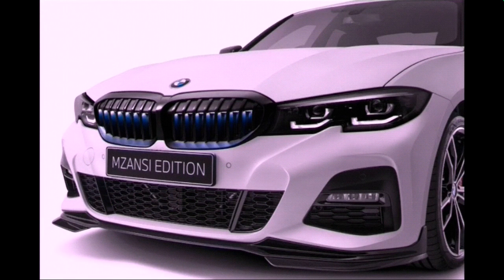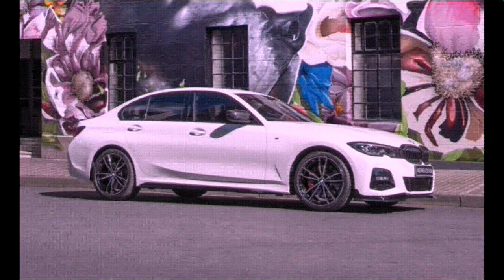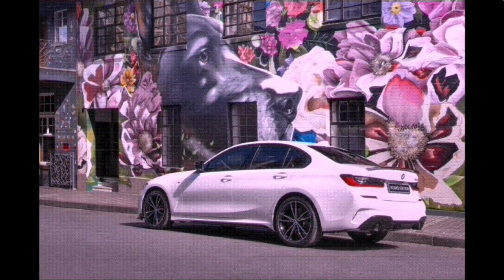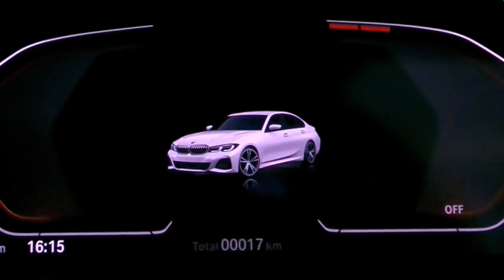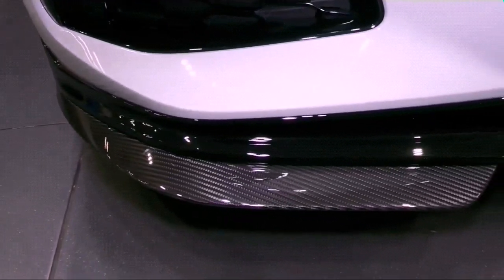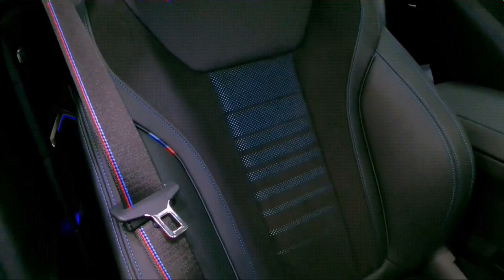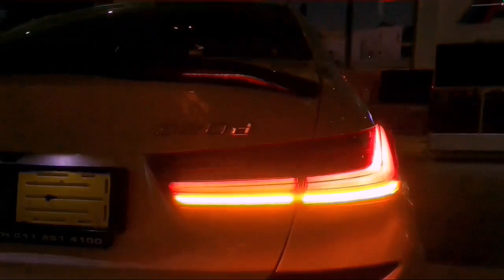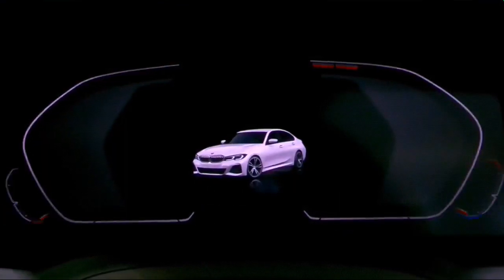Mzansi Edition, BMW 3 Series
The BMW 3 Series Mzansi Edition celebrates an iconic BMW model with a South African twist. This is a global icon with a Mzansi edge. It has the high-quality BMW ///M Performance Parts and the ///M characters. Options included with the BMW 3 Series Mzansi Edition are as follows

-M Sport brakes in red high gloss
-BMW Individual Lights Shadow Line
-8 Speed Sports Automatic Transmission
-M Seat belts
-Ambient interior lighting
-Iconic Glow Grille
-LED Door Projectors
-Carbon Mirror Caps
-Frontsplitter in Carbon
-Carbon Rear Spoiler
-Black High-Gloss Rear Diffuser